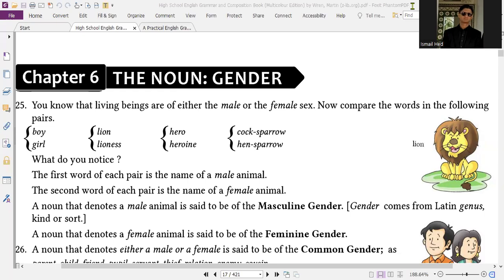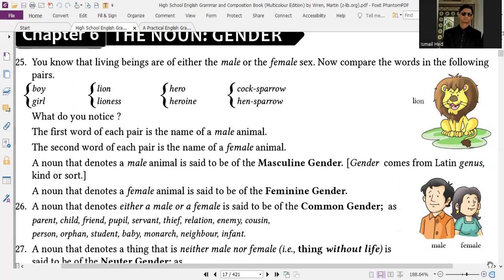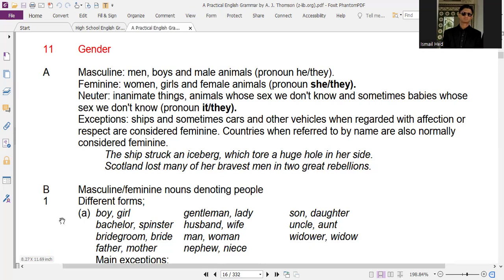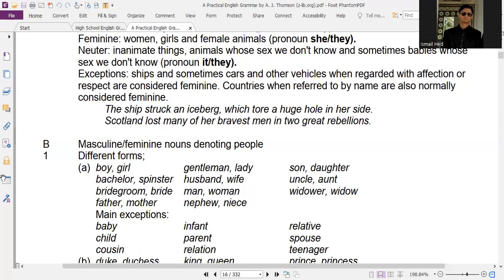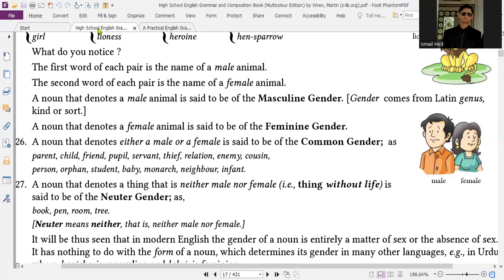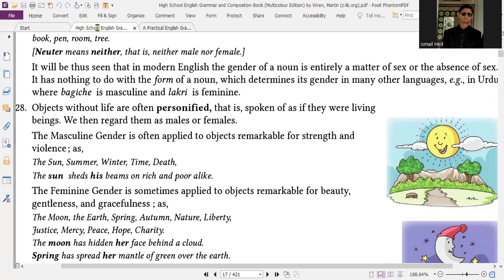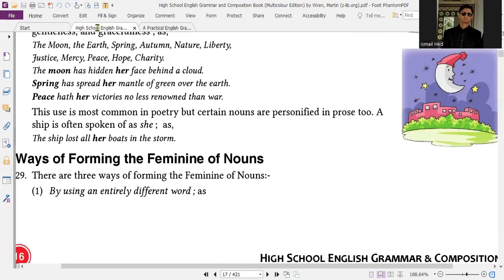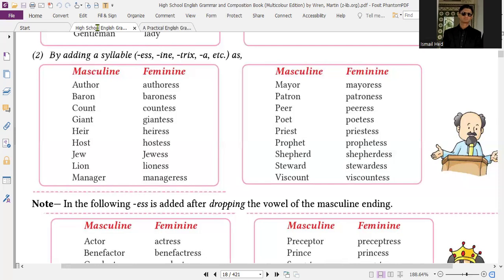The Noun Gender Eng Lit & Lang with Dr. Abbasi Part. 01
Dr. M. Ismail Abbasi
Professor (English) HED.

Sixteen Years Experience of Teaching English Literature, Linguistics, Grammar and Social Sciences at PhD, MS (MPhil), BS & Intermediate level.

PhD English Literature (2017)

Institution: National University of Modern Languages (NUML), H-9, Islamabad Thesis Topic: Marxist Feminism in Alice Walker’s Novels The Temple of My Familiar, Meridian and The Color Purple.
Thesis Supervisor. Dr. Shaheena Ayub Bhatti

Published Fourteen Research Papers
Collaboration in Eight Book Chapters at AIOU
Evaluator of MS/PhD Thesis.
Evaluator of Research Articles.
Presentations at various national and International Conferences.

I'm a Reader and a learner.

I'm passionate admirer of nature, traveling & hiking.